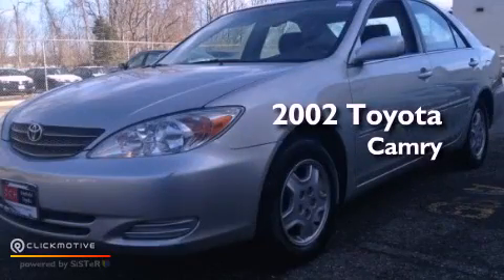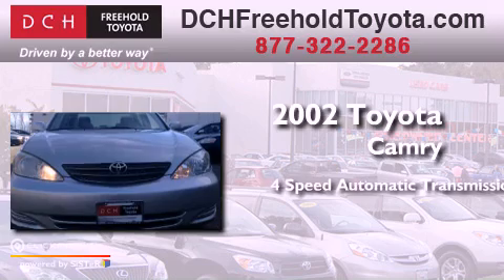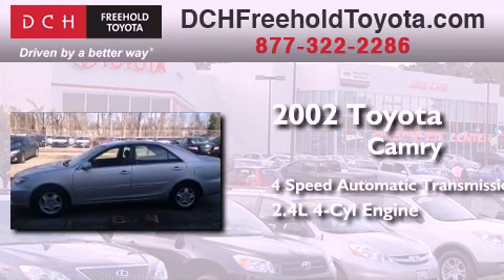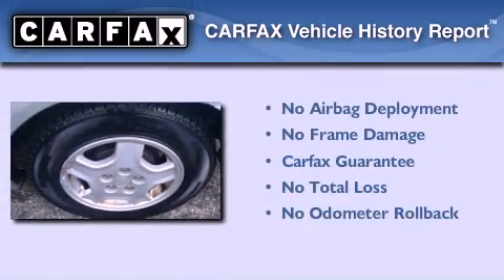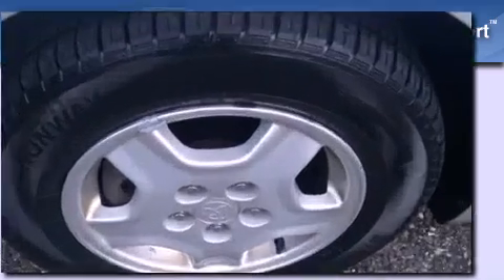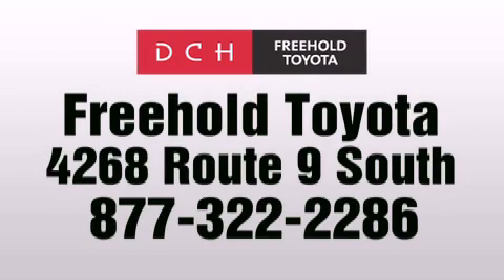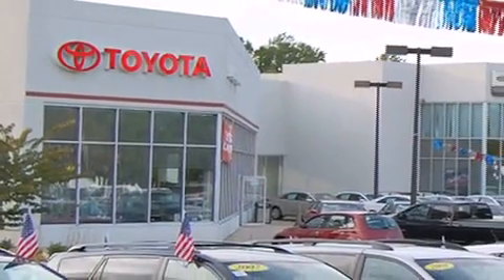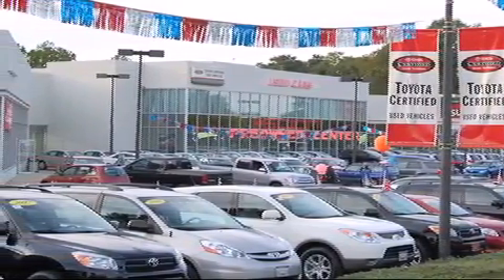2002 Toyota Camry Freehold NJ 7728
Year : 2002
 Make : Toyota
 Model : Camry
 Engine : Gas I4 2.4L/146
 Trans . : Automatic
 Exterior : Lunar Mist Metallic
 Miles : 128,973
 Interior : Stone
 Stock : FTR1560A